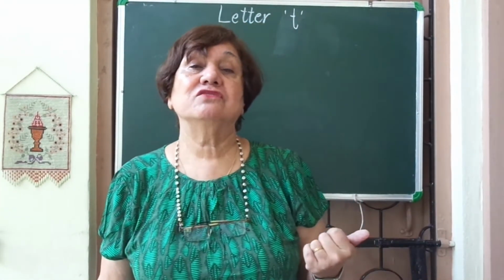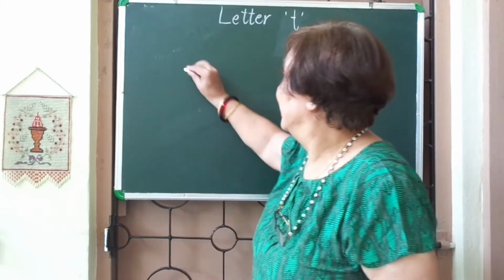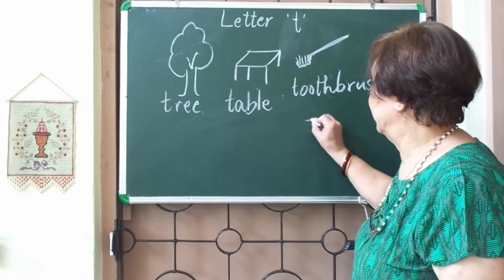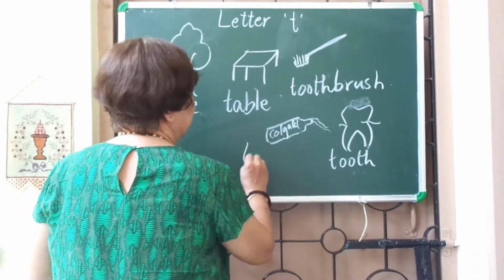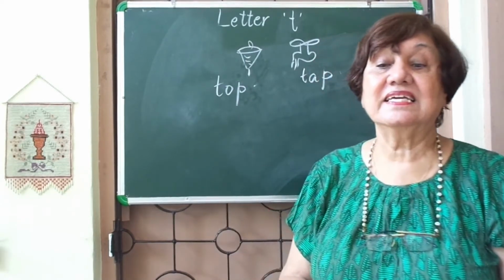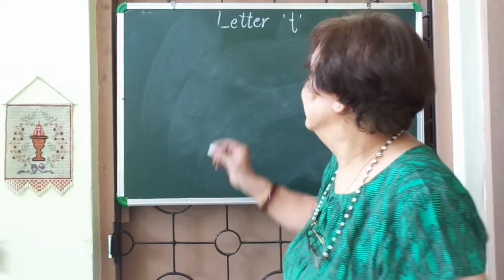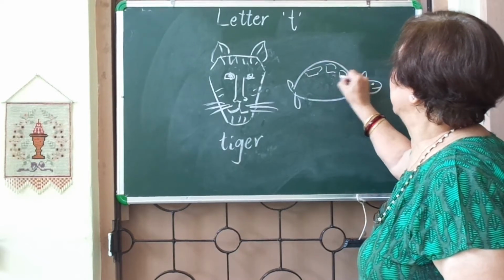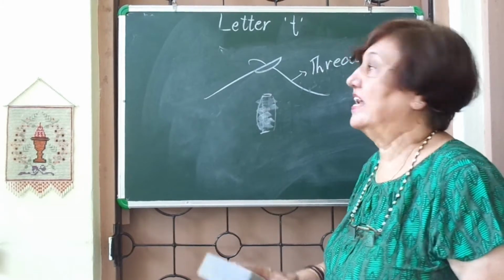Introduction of 't' (04-11-2020)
Dear Parents,
Today I am going to introduce letter‘t’. We said the alphabets together to refresh the children’s memory.
The children were taught how to write letter‘t’ on the blackboard.
Later the various objects that have the sound of‘t’ were drawn on the blackboard. I also explained objects such as tree, table, toothbrush and toothpaste that have the sound of‘t’.
Later a top, tap, train, table, torch, thread, tape and I also explained the 2 animals that begin with‘t’ that are the tiger and the tortoise.
Next was the shape that is a triangle, later a train and reviewed the poem “fish and chips” that the children had learnt earlier.
The opposite of short that begin with‘t’ that is tall.
Most of my children live in Tatanagar. Tisco works is where their daddies/mummies work begin with ‘t’ and of course Thank You too, begins with ‘t’.